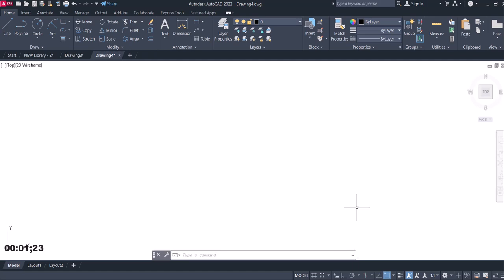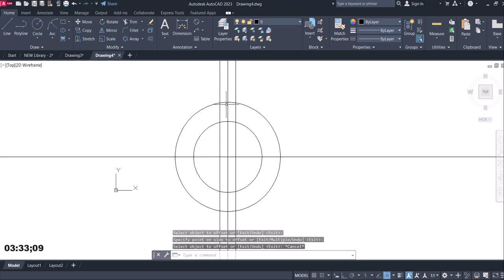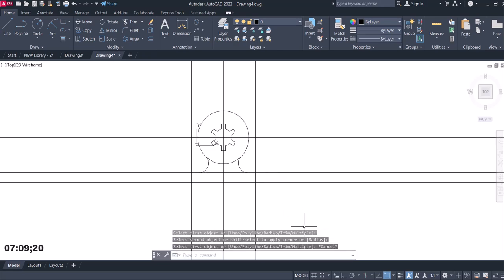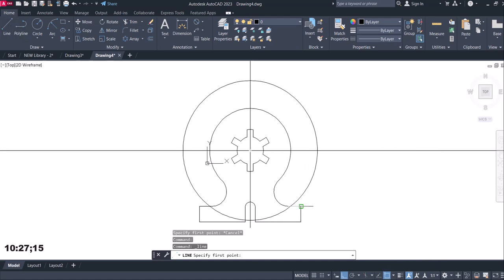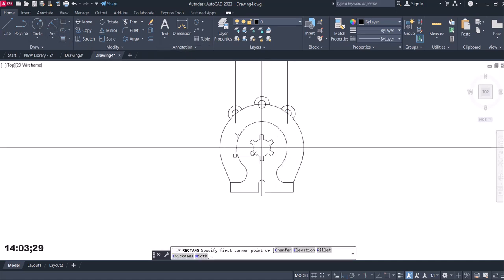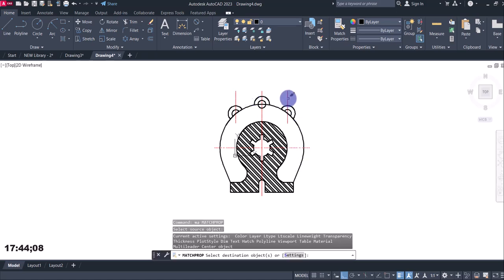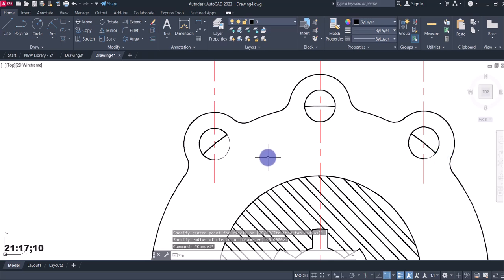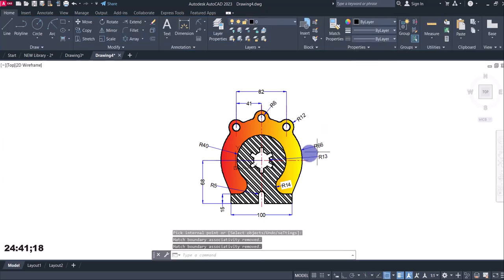AutoCAD Practice Exercise 7